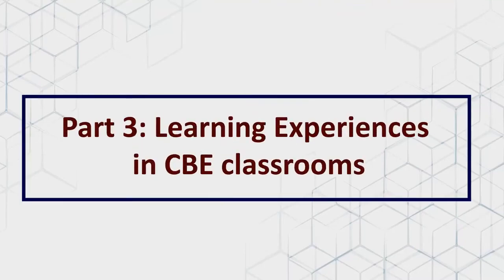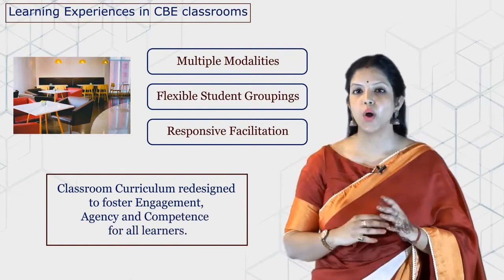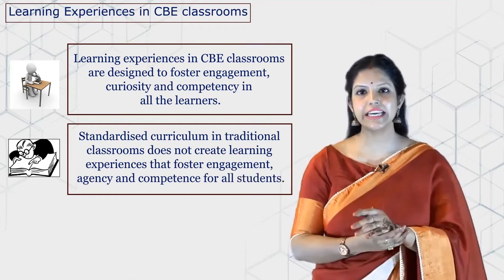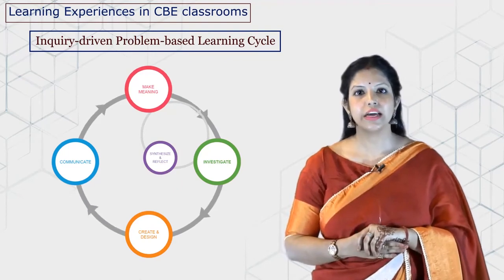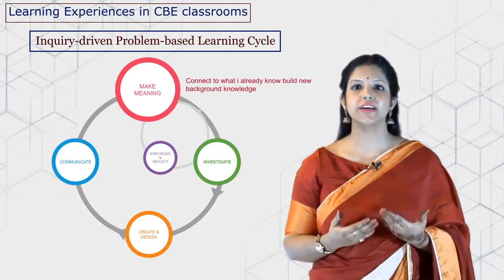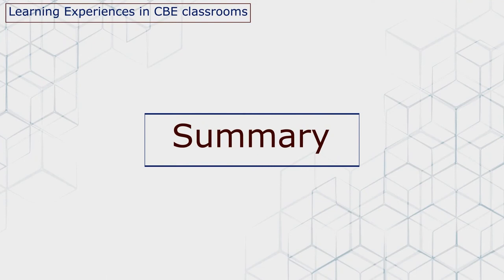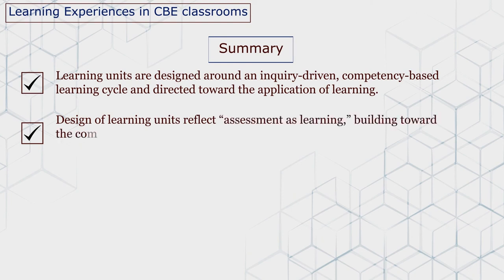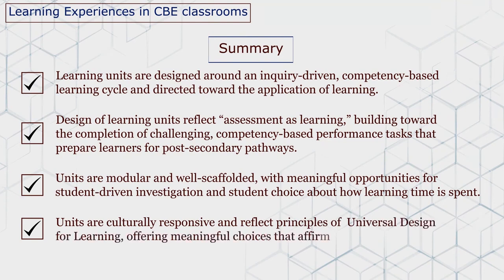Competency Based Education Module 4 Part 3